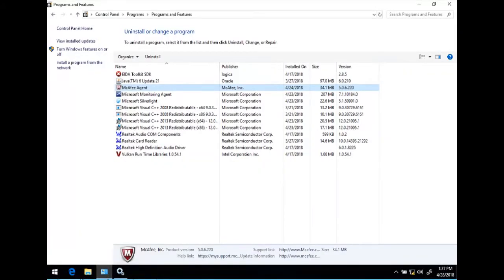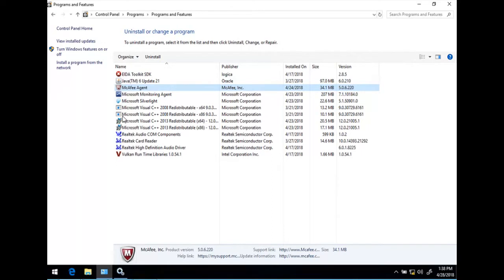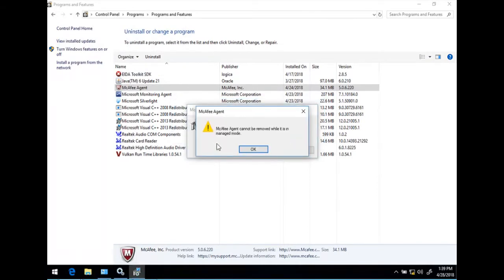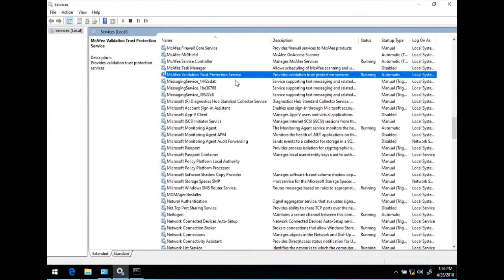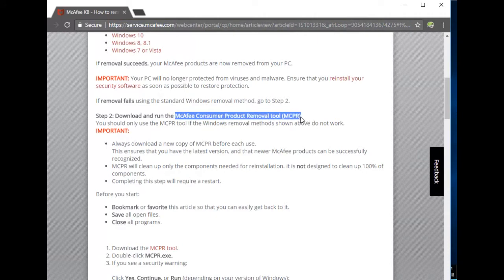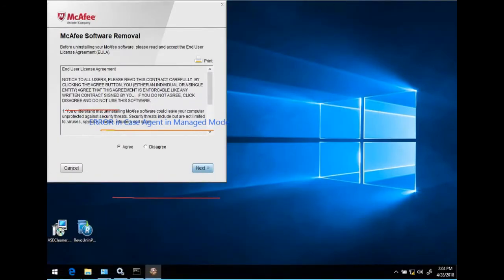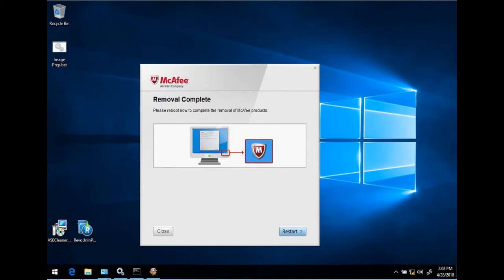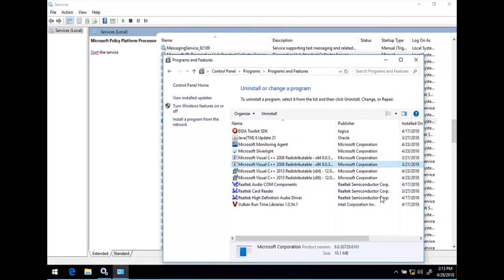McAfee Agent Managed to Unmanaged Mode with VSE Uninstallation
In This video, we are going to learn how to Uninstall McAfee Components Completely by change of Agent Mode from Managed Mode to UnManaged Mode followed by Virus Scan Enterprise Uninstallation.

Download VSE Cleaner:

To remove Agent,